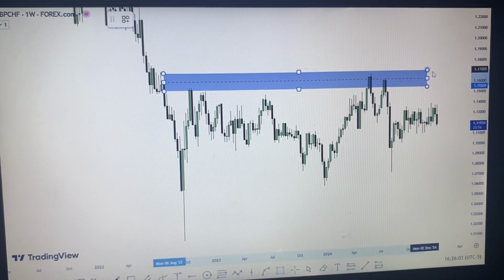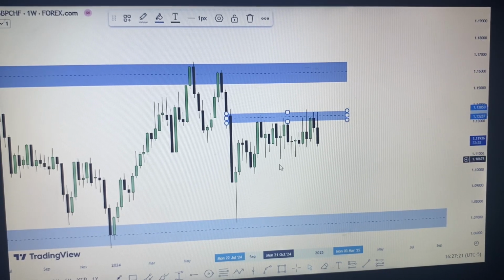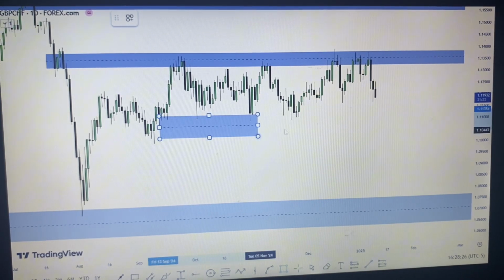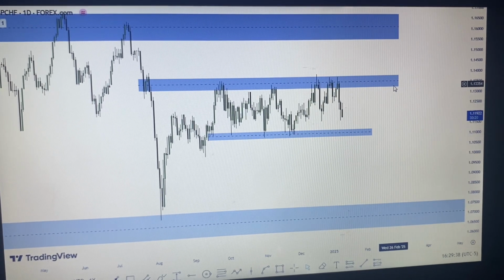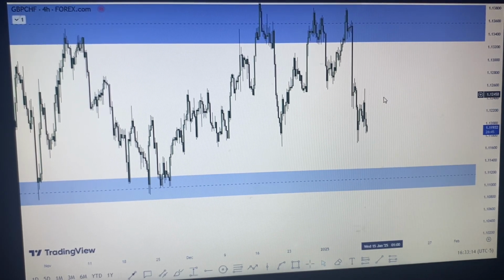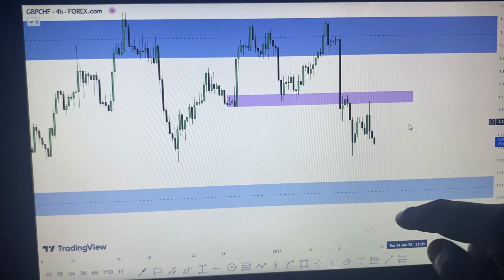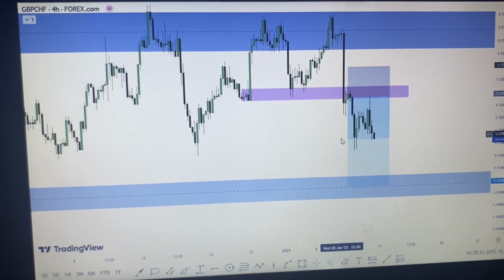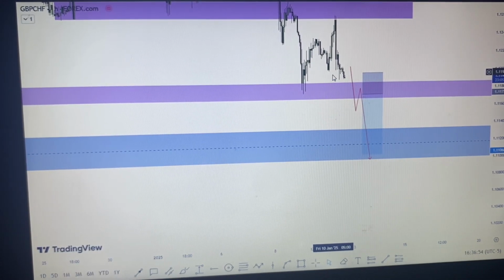90% WINNING STRATEGY??? FREE FOREX TRADING STRATEGY